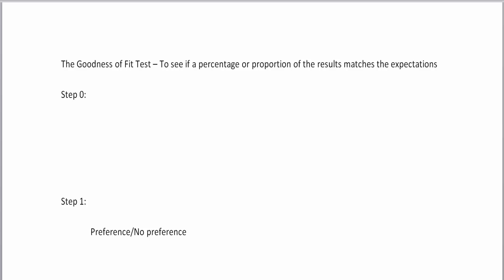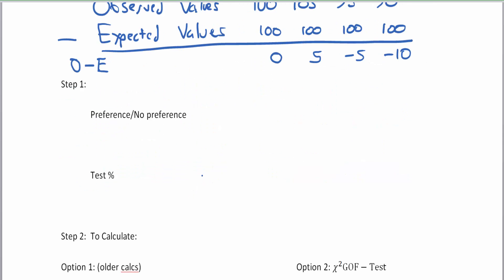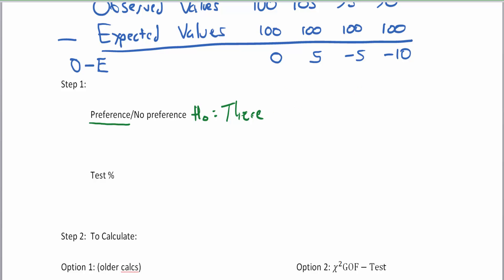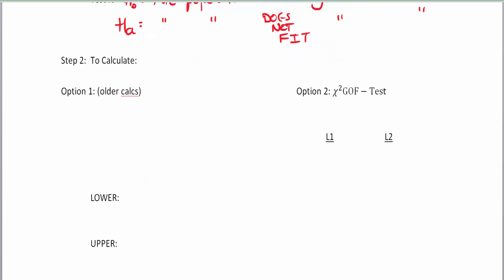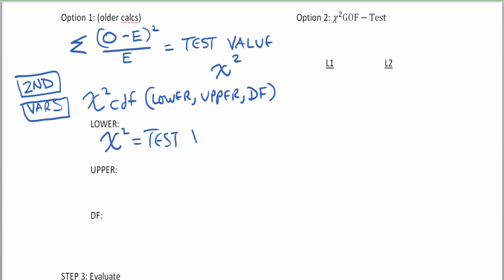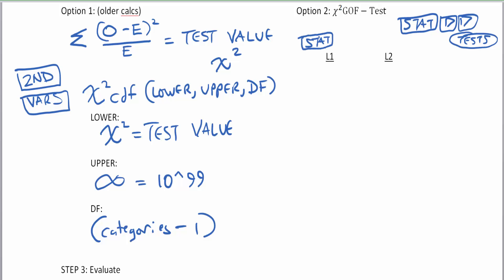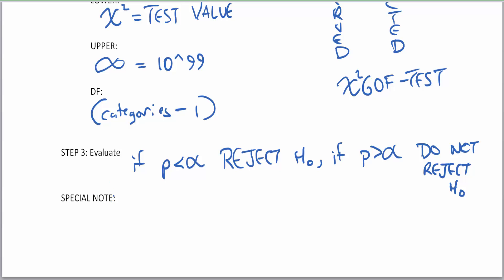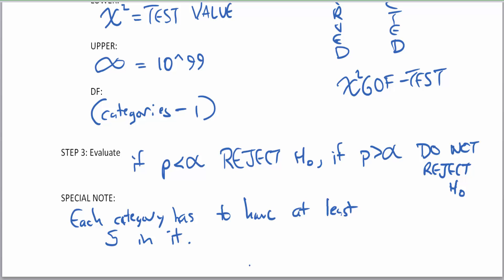The Chi-Squared Distribution Part 2: Goodness of Fit Test Process